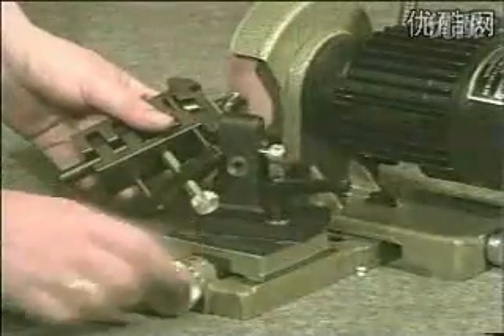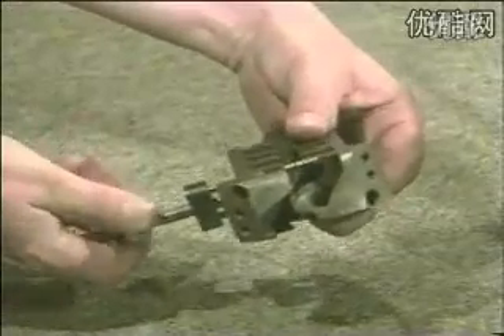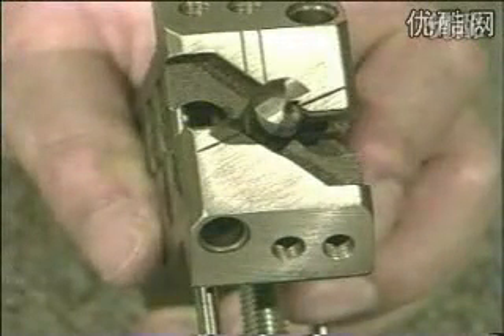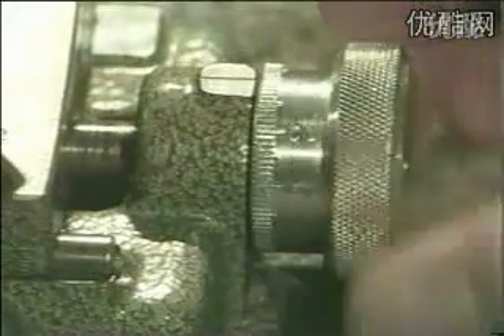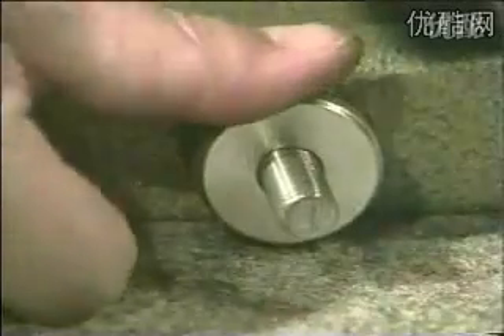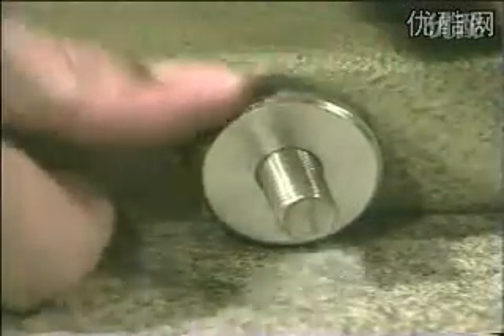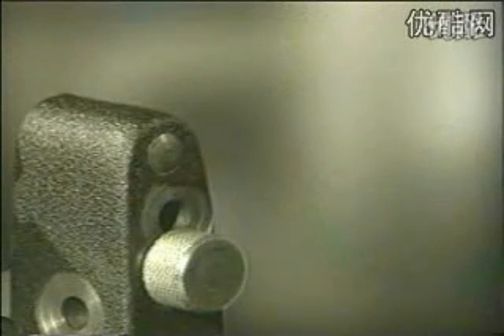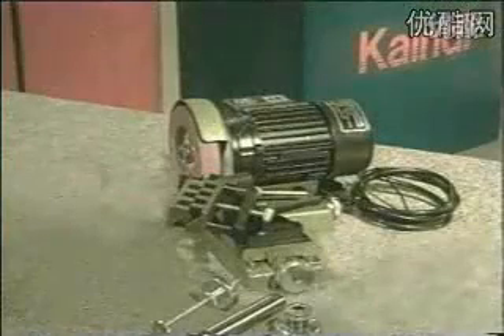The CNC Machine for making tools